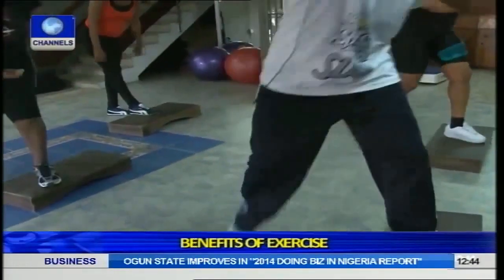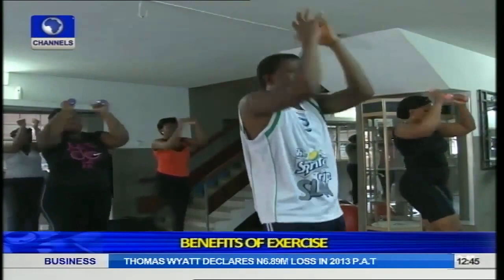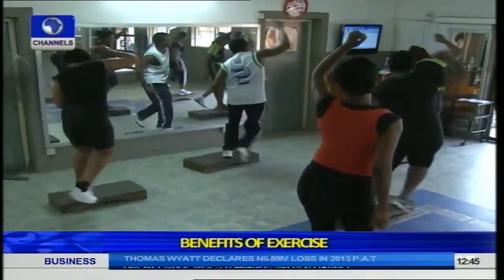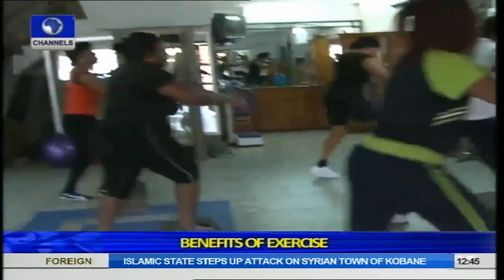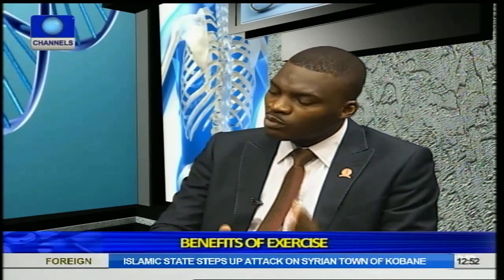Health Matters: Benefits of Exercise PT2